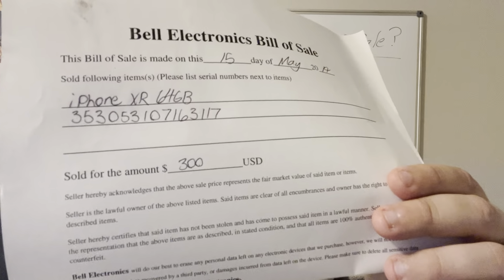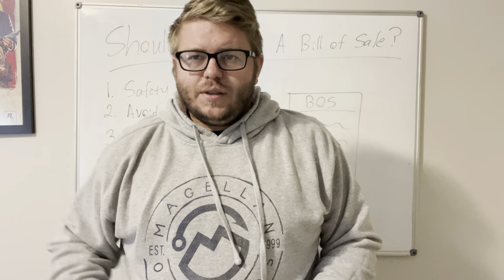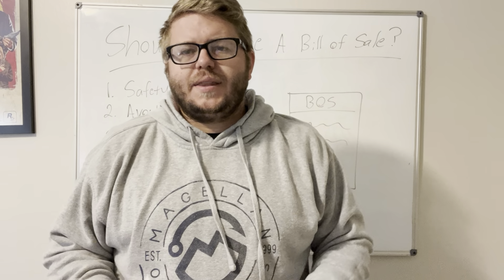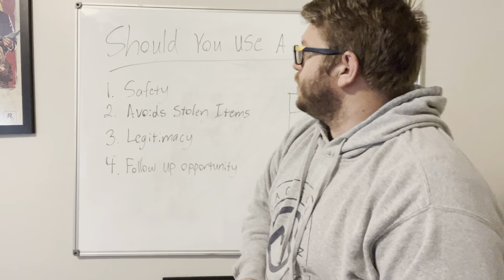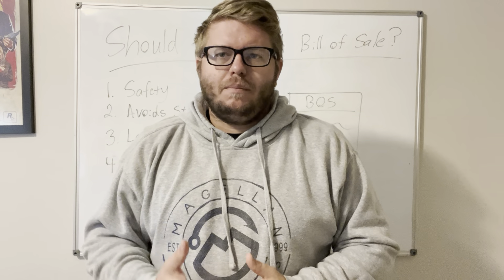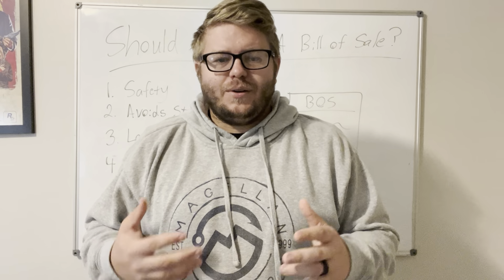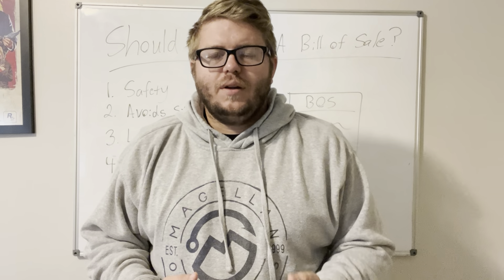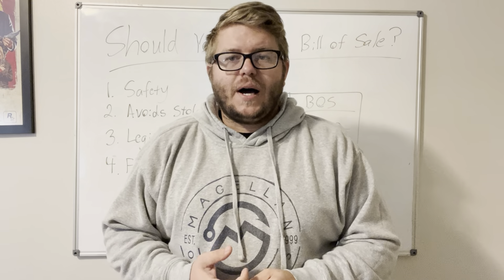Should You Use a Bill of Sale When Flipping Phones?